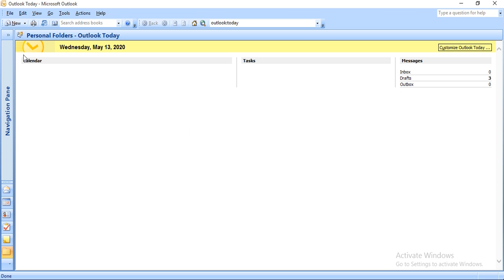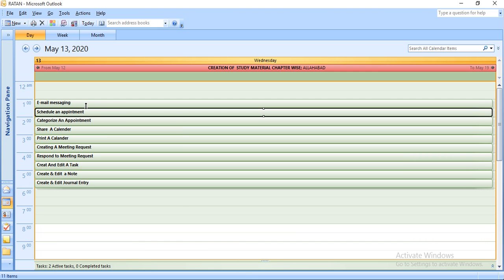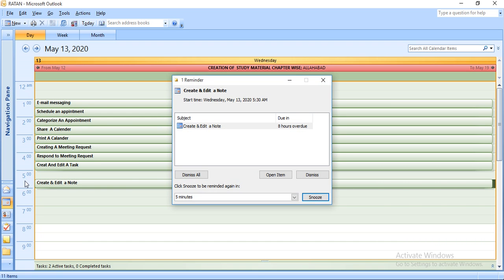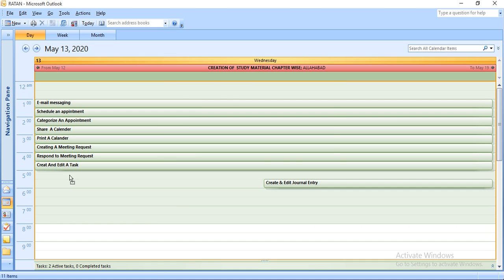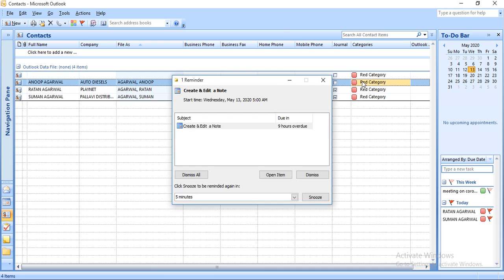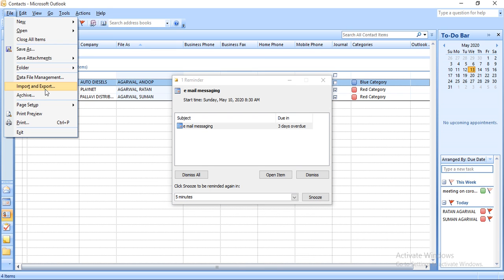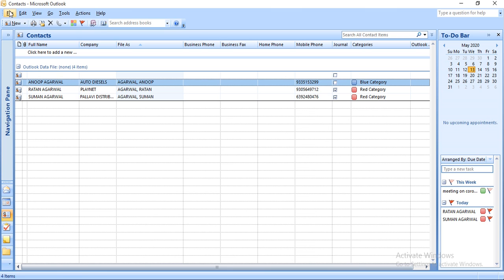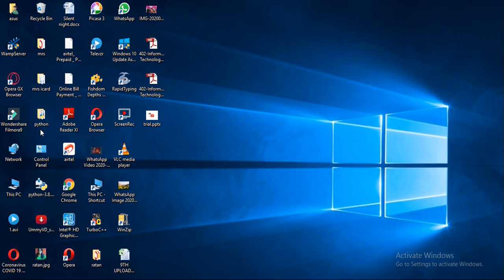Microsoft outlook calender| ratan agarwal it informer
Microsoft outlook
calendar
e-mail messaging
Appointment
Meeting
Task
Journal Entry